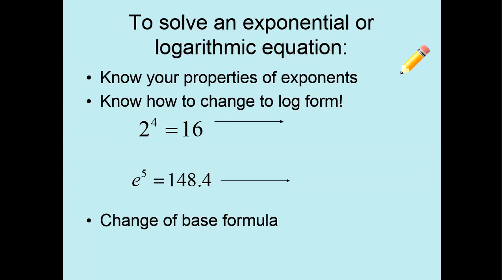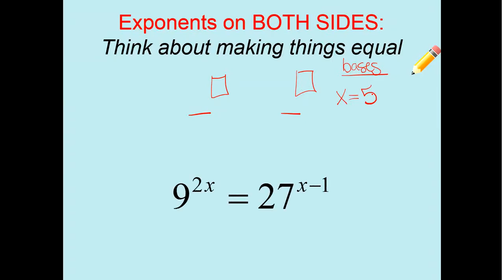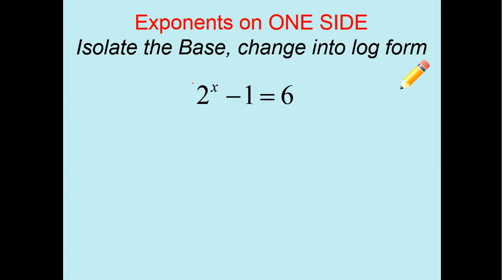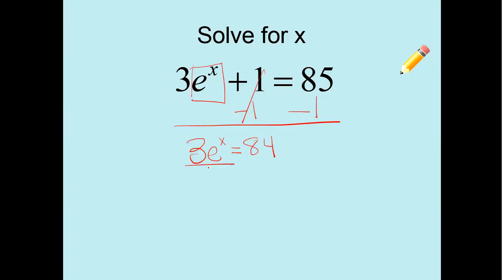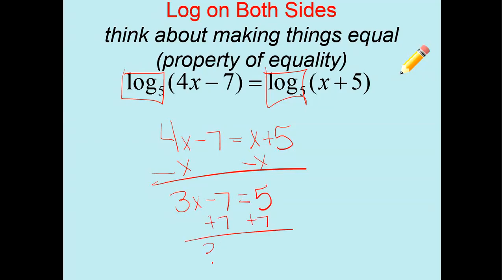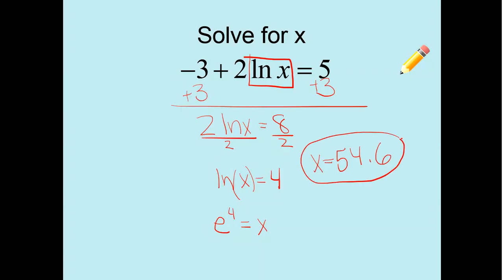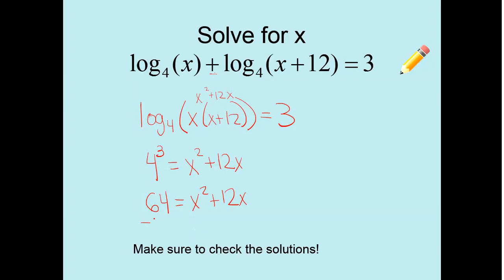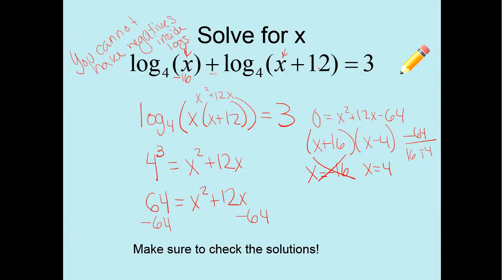Unit 14: Solving Exponentials and Logarithmic Equations